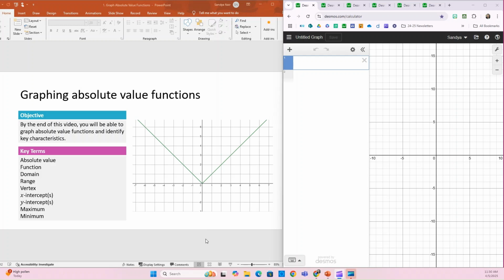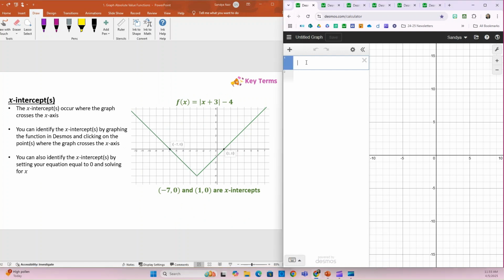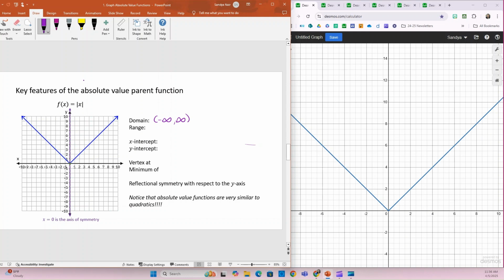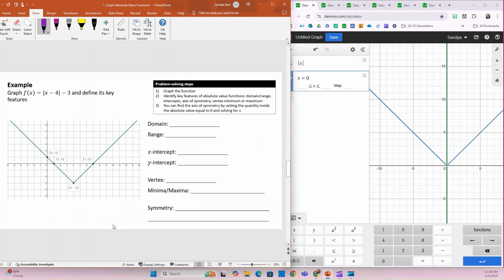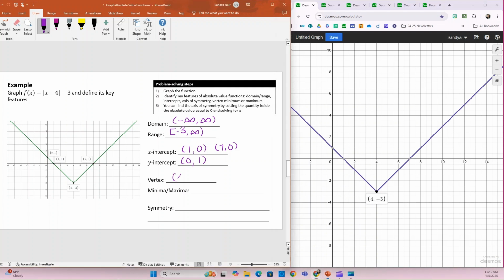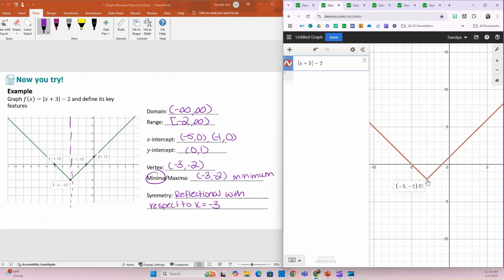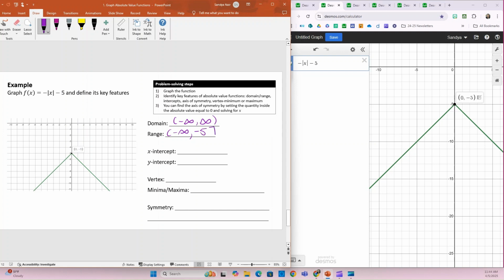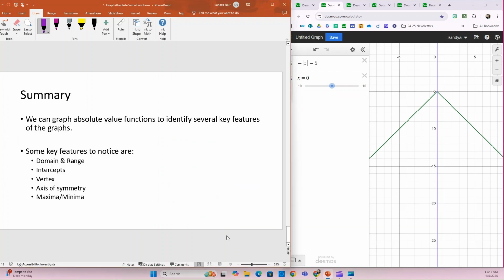7.01 Graphing Absolute Value Functions